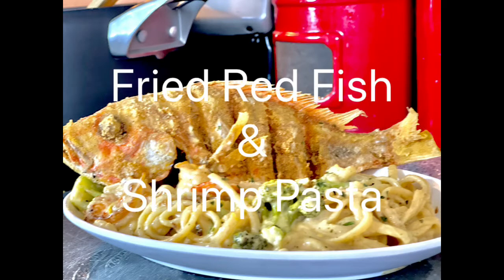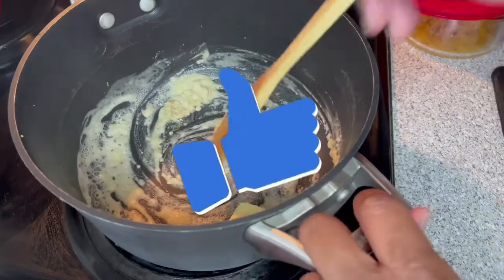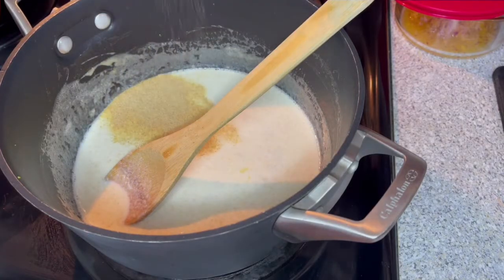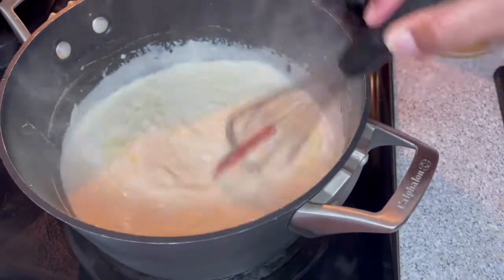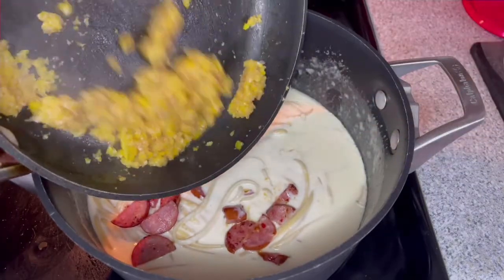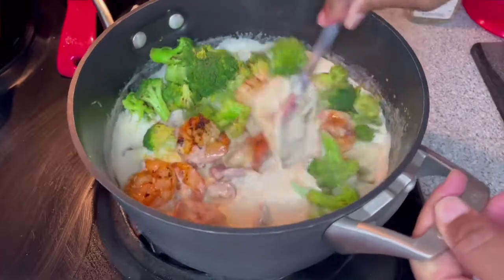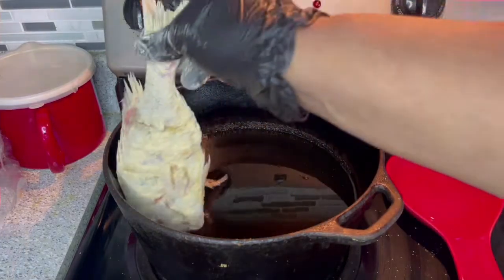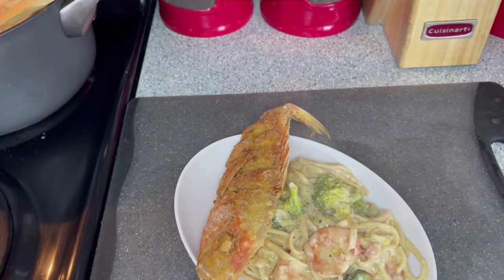Fried Red Fish w/Shrimp & Broccoli Alfredo Pasta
Fried Red Fish with Shrimp & Broccoli Alfredo Pasta

Recipe on website

Welcome to Beaux Raes Cajun Quisine ⚜
Come on in & have a seat
Reach One Teach One or Simply Learn something new✝️✊🏾
Isn't it great how we all can cook the same food but, the flavor & presentation come out so, differently. We are all artist & as long as we enjoy our meal after we have blessed Our Meal then...
Let's Cook Let's Eat Everybody Repeat...Its Vittles Time!
Seasoning and Hot Sauce available

I greatly appreciate your support!
If you are interested in trying out our Gourmet Seasoning and 🔥Hot Sauce please go to our
We also, have a Digital Cook📖 for $20
Manual Cook📖 Available for $35

Follow me🚶‍♀️on
Beauxraescajun_quisine
Beaux Raes Cajun Quisine
Face📖 Business Page

Deuteronomy 31:6

New International Version

6 Be strong and courageous.(A) Do not be afraid or terrified(B) because of them, for the Lord your God goes with you;(C) he will never leave you(D) nor forsake(E) you.

Let's Cook, Let's Eat, Everybody Repeat It's Vittle's Time🔥💞💋